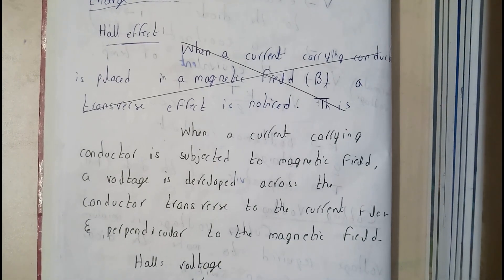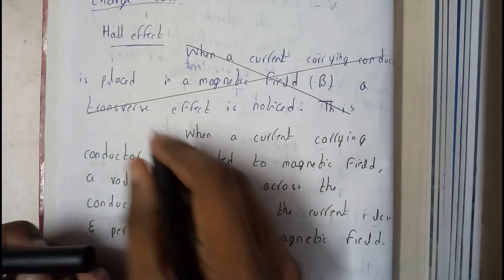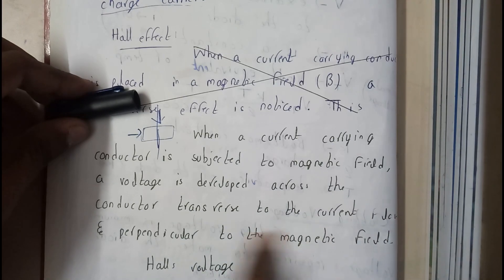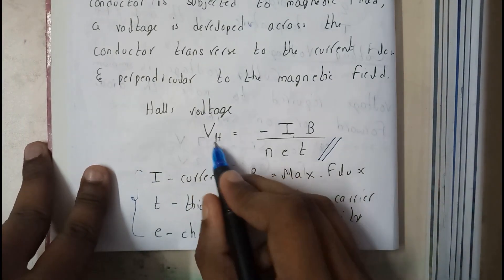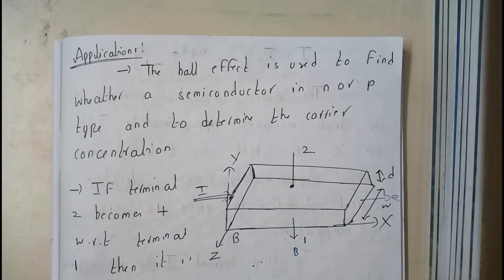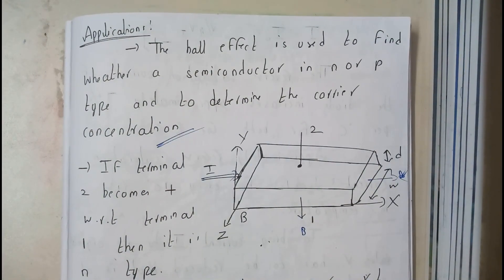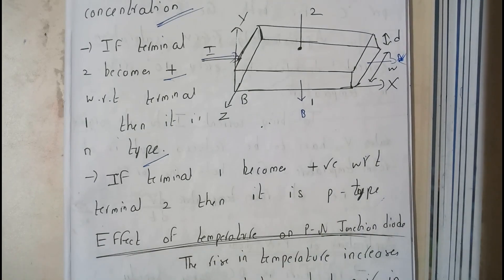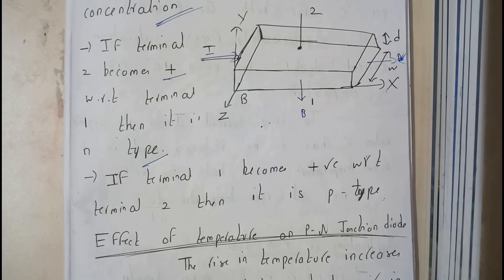all about hall effect ||BE||OU EDUCATION